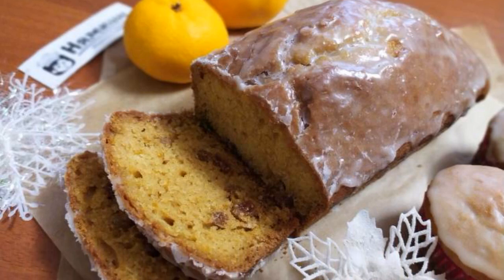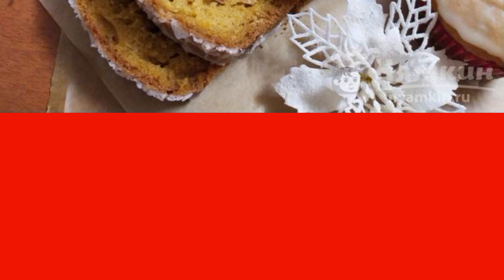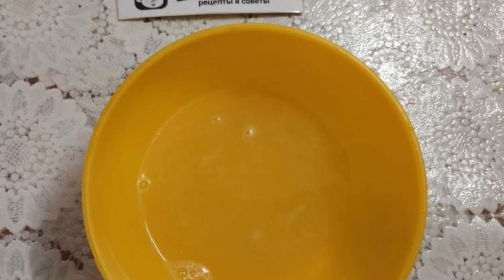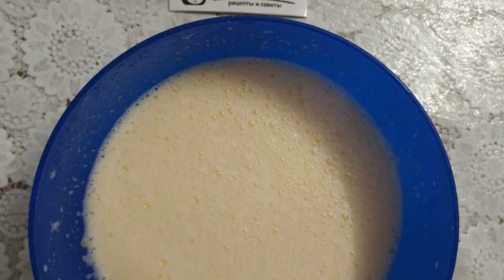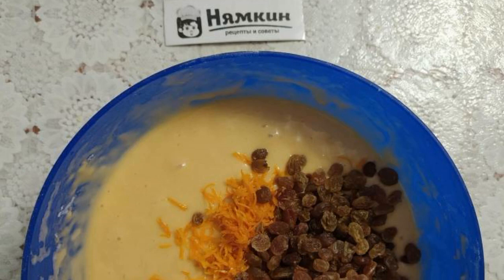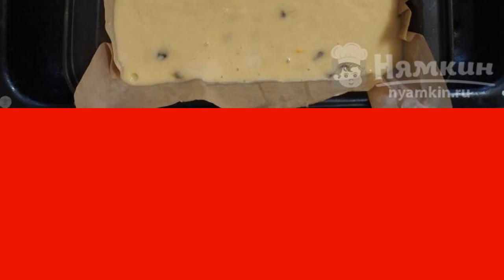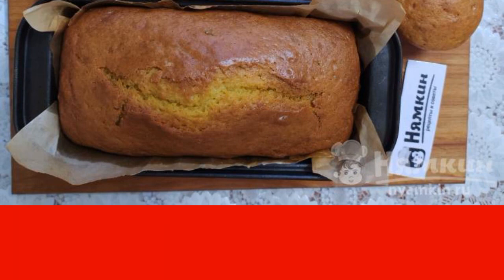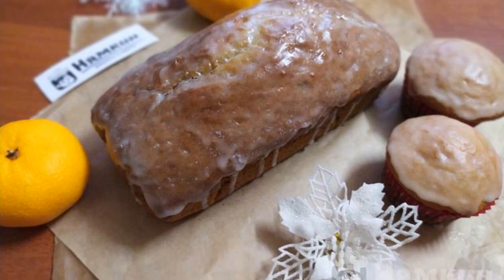Orange cupcake on kefir with raisins and icing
The New Year holidays are coming very soon. The aroma of citrus fruits is always associated with the new year and Christmas. Today I am sharing with you a recipe for orange cupcake on kefir with raisins and icing. Please your family with fragrant, soft, delicious pastries for tea and give your loved ones a pre-holiday mood.

Ingredients:
wheat flour - 300 g, chicken eggs - 3 pcs,
orange juice - 50 ml,sugar - 150 g,
orange peel - 1 pc,kefir - 100 ml,
vegetable oil - 100 ml, soda - 1 tsp.,
baking powder - 1 tsp., raisins - 0.5 cup,
orange juice - 13 ml, powdered sugar - 6 tbsp.l.,